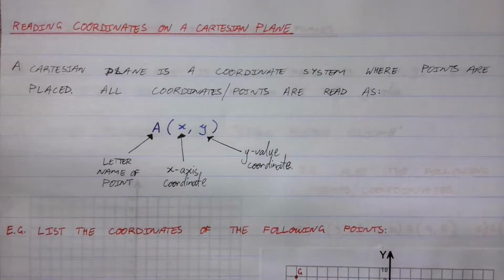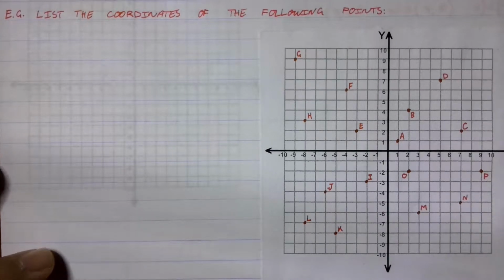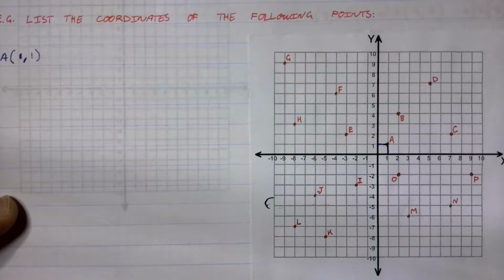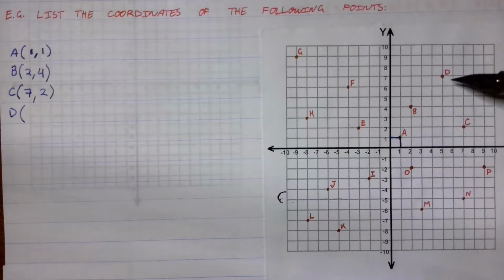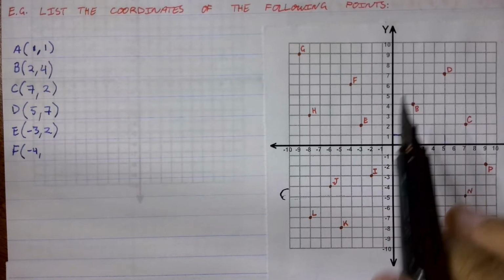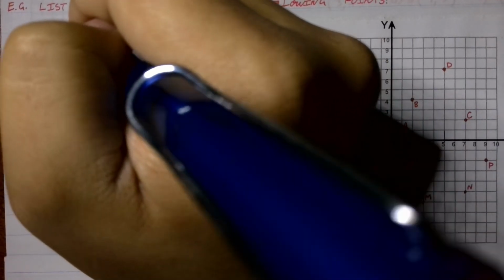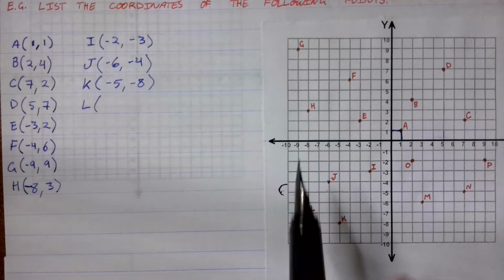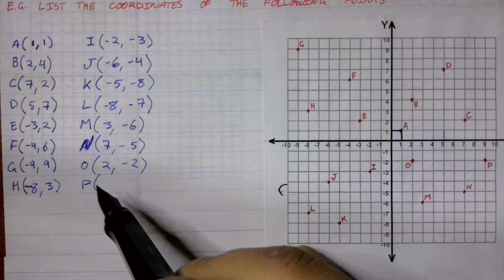Reading Coordinates on a cartesian plane